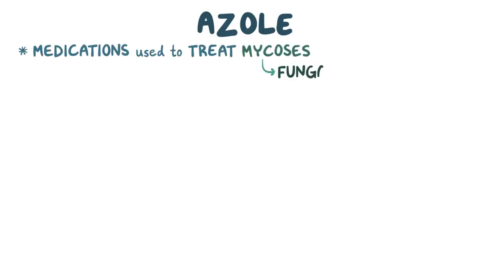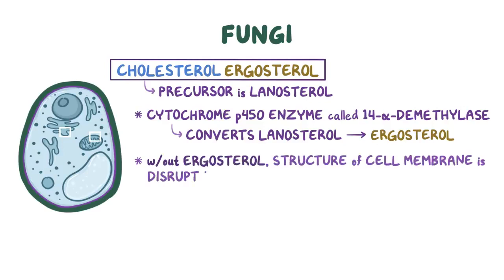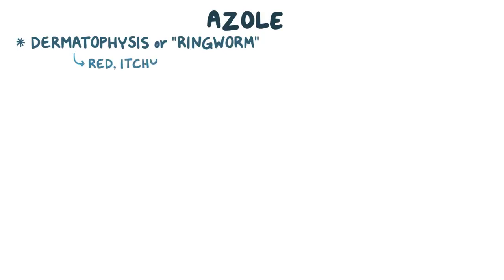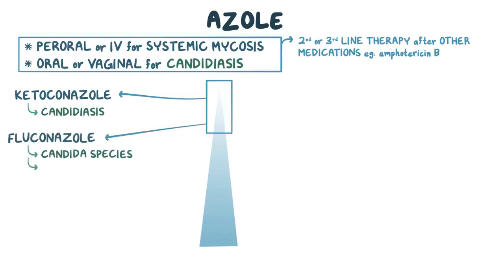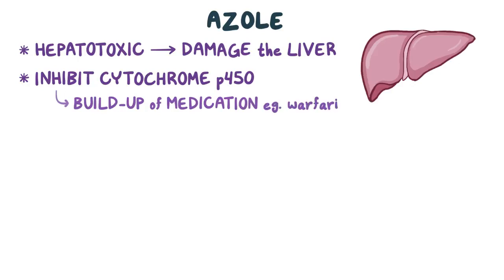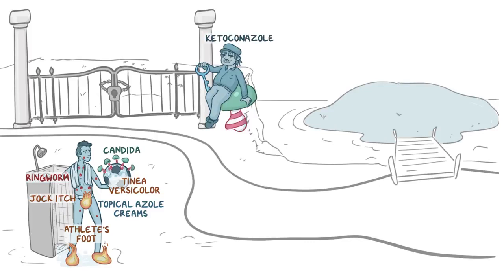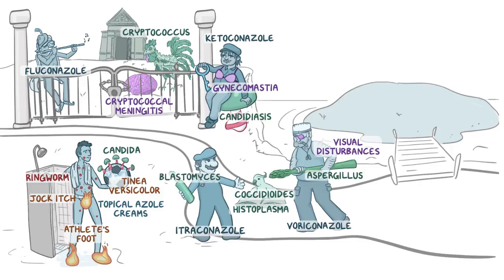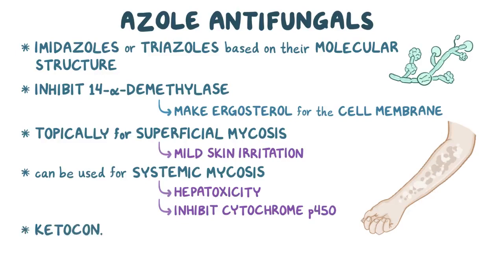مضاد فطريات اسموسس